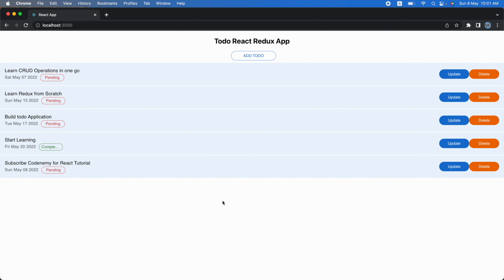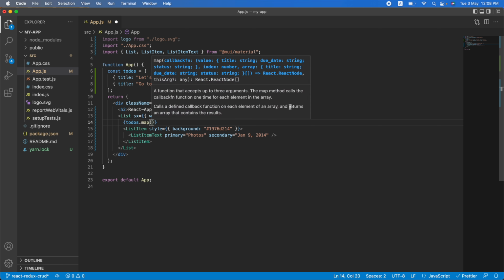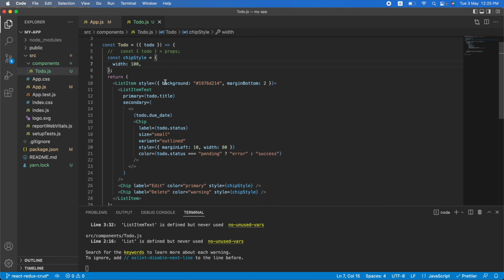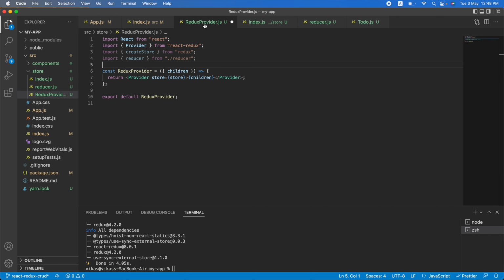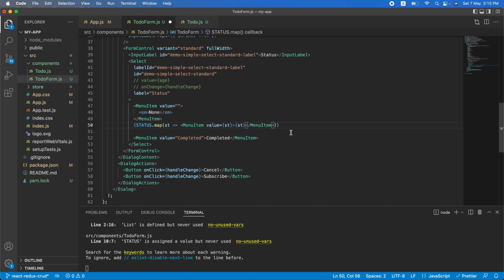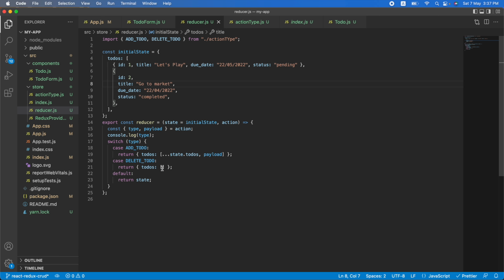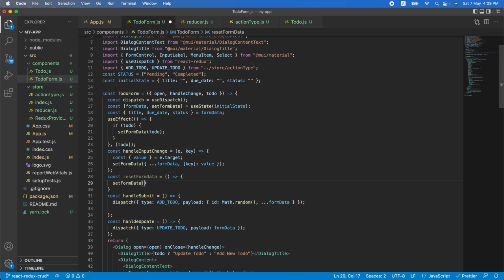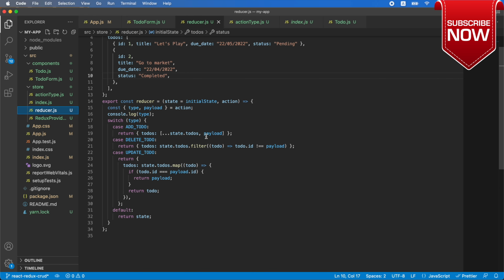React Redux Todo App Tutorial | Learn Redux with Redux Toolkit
In this video I will teach you all how to code a CRUD (Create, Read, Update, Delete) application using Redux in React. I use redux toolkit to make this happen and you will have a good understanding of material ui (mui),  learning about the different parts that make up redux, how to structure state and destructure objects.

Go to Chapter :
00:06 Demo
02:36 Start Implementation
07:27 Create Todo Component
13:02 Show multiple Todos
17:39 Conditional rendering
19:33 Add new Todo Button
21:08 Create a new Todo
23:30 Pass data as props (parent to child)
28:30 Redux Introduction
29:49 Redux vs Context
30:45 Redux Setup
33:19 Pass data as children
36:04 What is Reducer?
40:35 Read state from Redux store (useSelector hooks)
43:16 Add new Todo
54:32 Maintain new state from todo form
56:40 On change event
01:02:24 Dispatch a action (useDispatch hooks)
01:08:24 Delete Todo
01:12:04 Pass data from child to parent
01:13:25 Update todo
01:19:46 Reset from data
01:32:11 summarise

Concept Covered
- How to perform crud operation using hooks in React
- Learn Redux from basic
- Learn Material UI design (MUI)
- React material ui form design (textfield, input) responsive
- Learn pop up modal window design